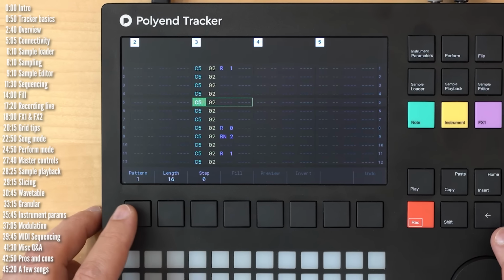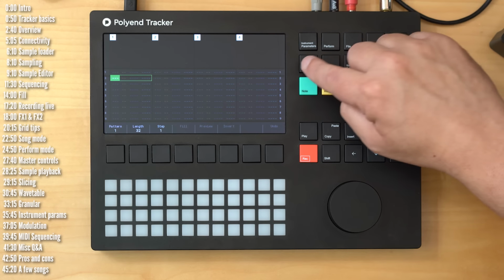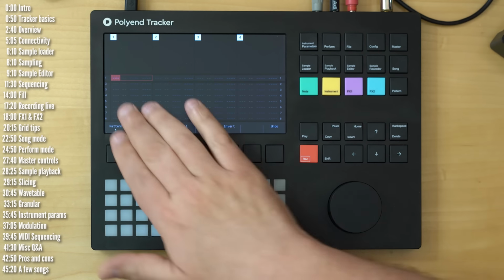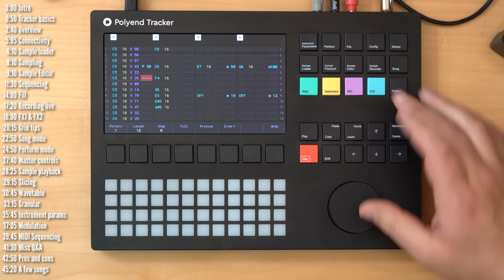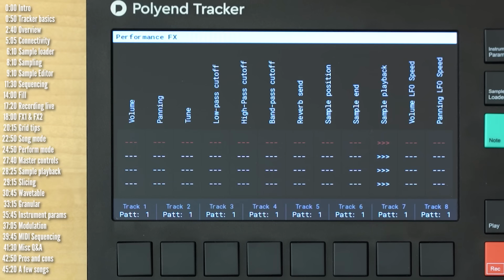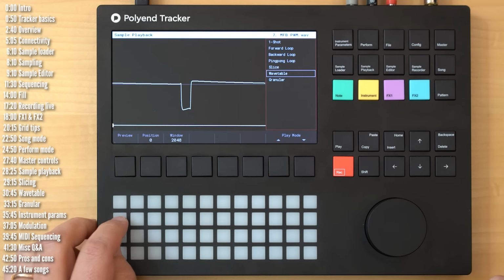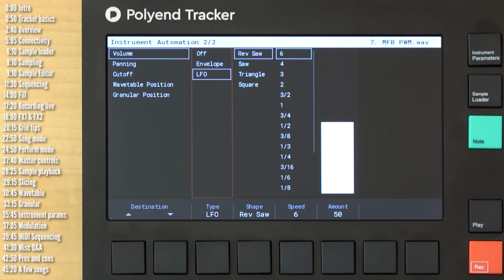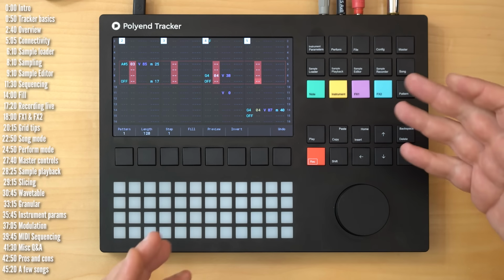Polyend Tracker // Review and Full Tutorial from Sample to Song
► Arturia KeyStep
► Make Noise 0-Coast

TIMELINE:
0:00 Intro
0:50 Tracker basics
2:40 Overview
5:05 Connectivity
6:10 Sample loader
8:10 Sampling
9:10 Sample Editor
11:30 Sequencing
14:00 Fill
17:20 Recording live
18:00 FX1 & FX2
20:15 Grid tips
22:50 Song mode
24:50 Perform mode
27:40 Master controls
28:25 Sample playback
29:15 Slicing
30:45 Wavetable
33:15 Granular
35:45 Instrument params
37:05 Modulation
39:45 MIDI Sequencing
41:30 Misc Q&A
42:50 Pros and cons
45:20 A few songs